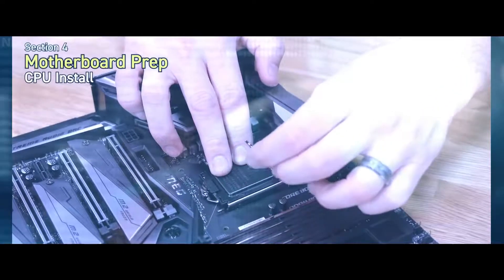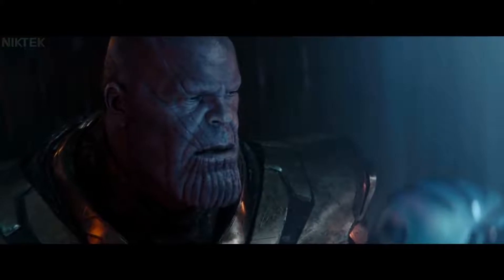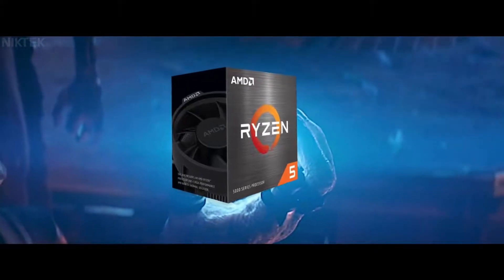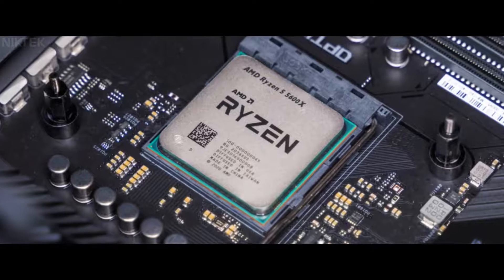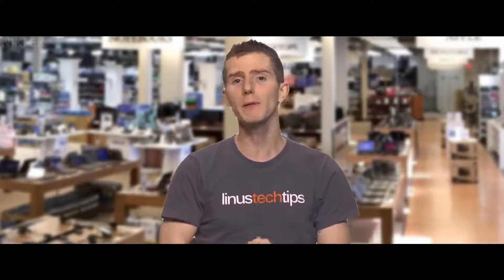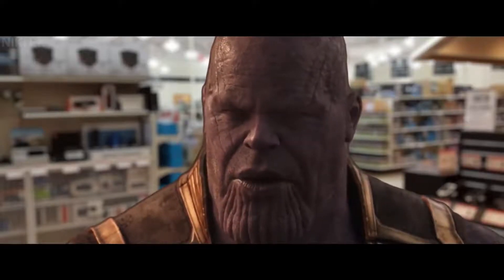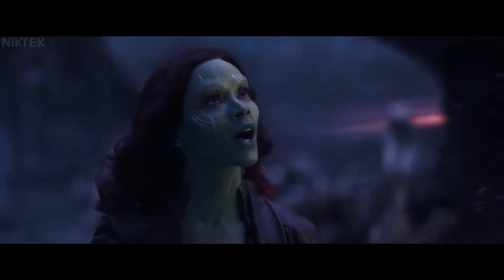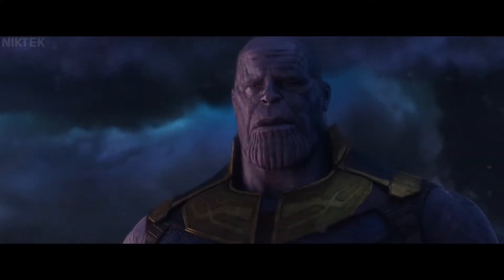Thanos creates a Gaming Pc (meme)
my second created meme after hardwork of 3 days